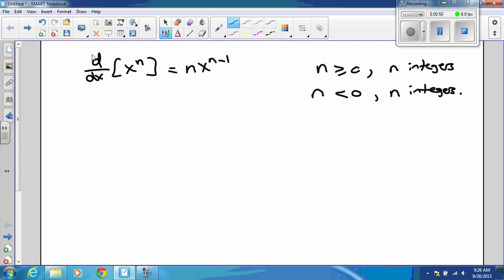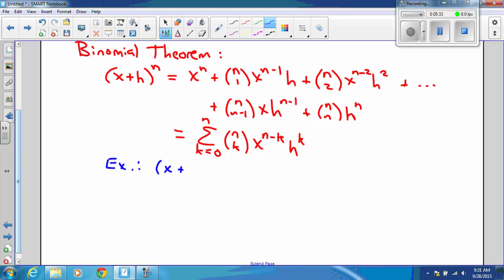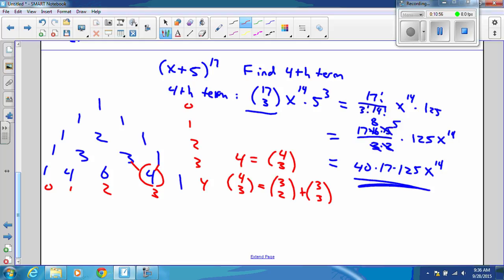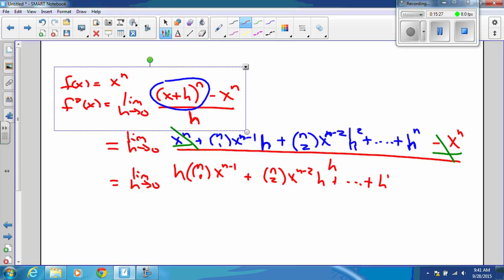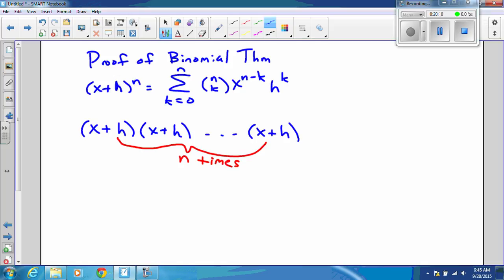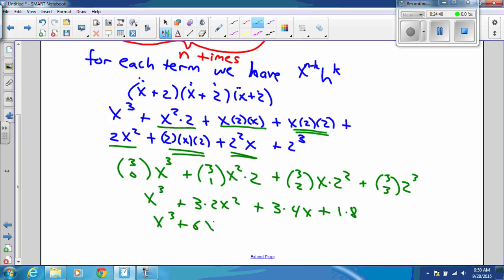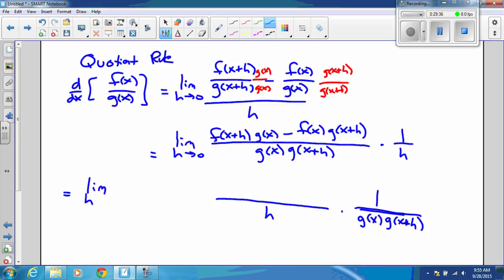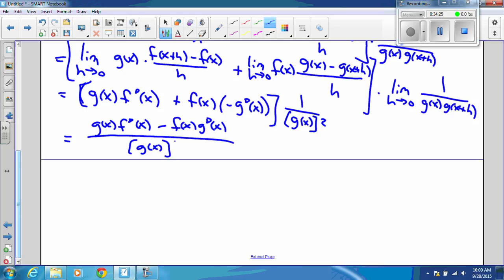Sept 28 Power and Quotient Rules